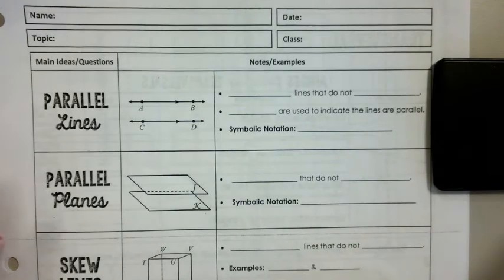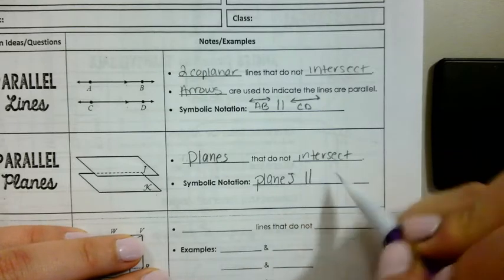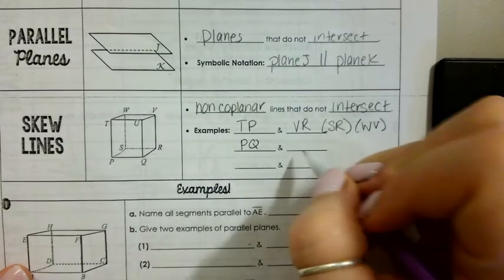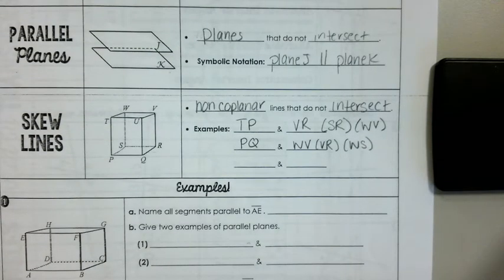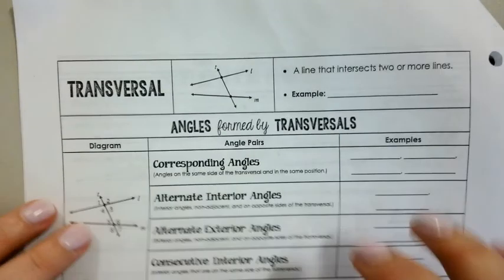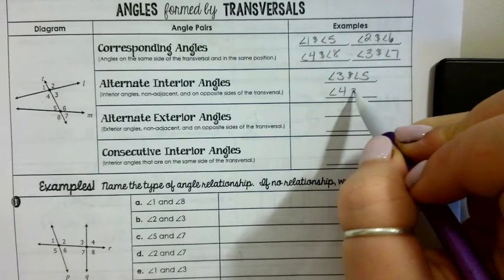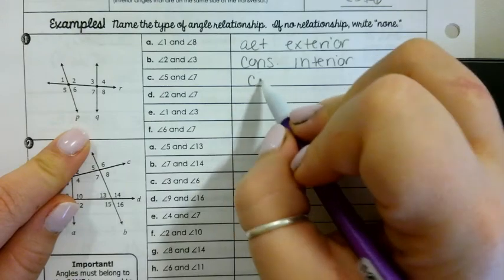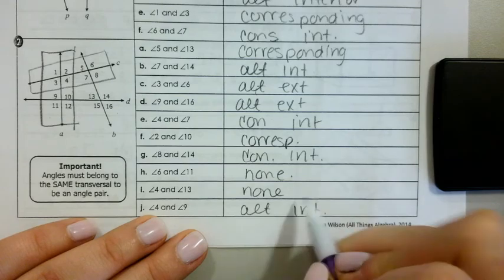Unit 3:Parallel Line and Transversal